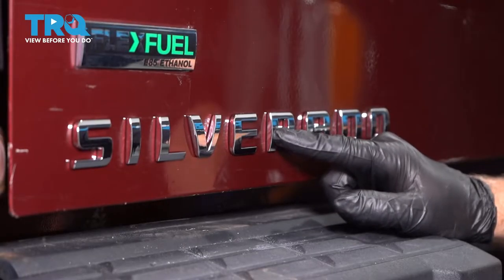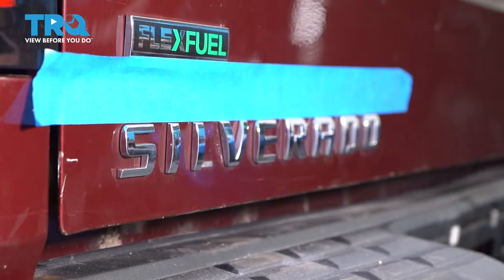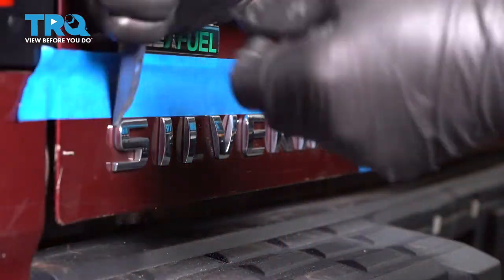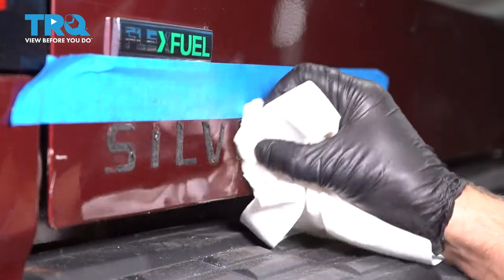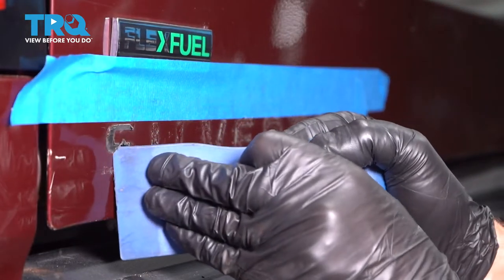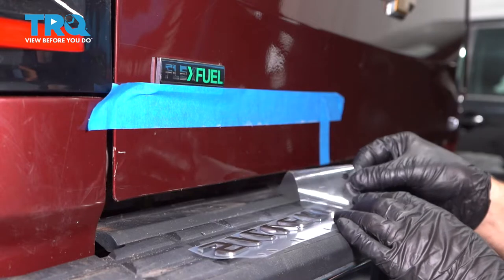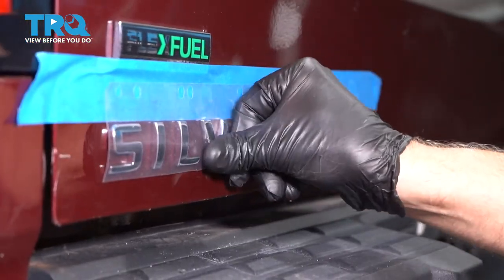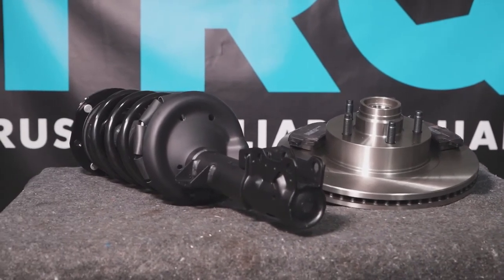How to Replace Rear Emblem 2007-2013 Chevrolet Silverado 1500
This video shows you how to install a rear emblem on your 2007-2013 Chevrolet Silverado 1500.

This process should be similar on the following vehicles:
2007 Chevrolet Silverado 1500
2008 Chevrolet Silverado 1500
2009 Chevrolet Silverado 1500
2010 Chevrolet Silverado 1500
2011 Chevrolet Silverado 1500
2012 Chevrolet Silverado 1500
2013 Chevrolet Silverado 1500